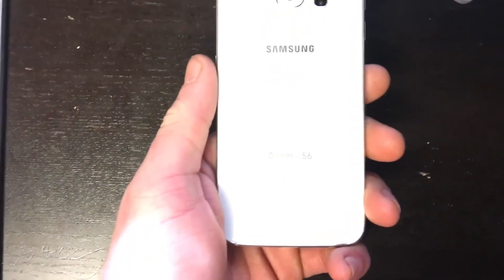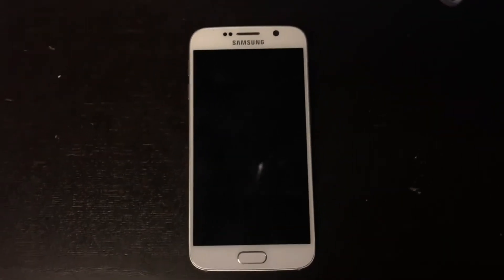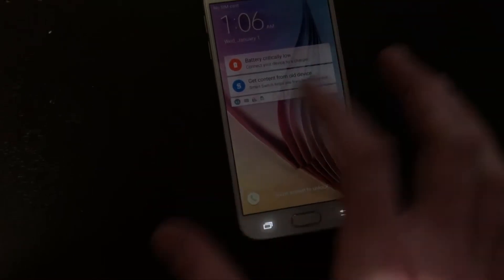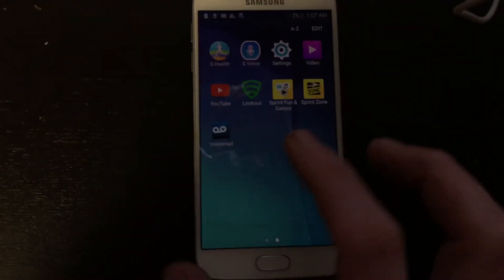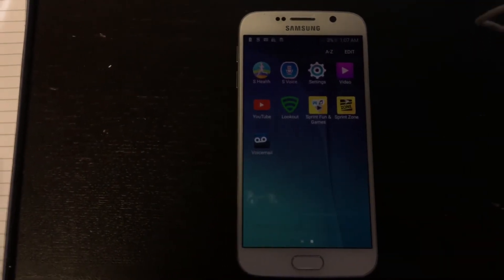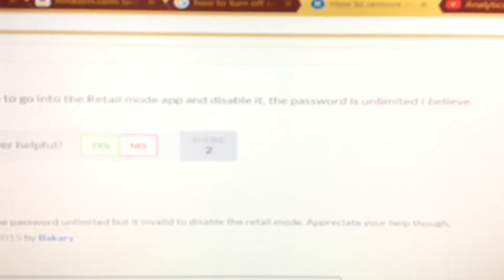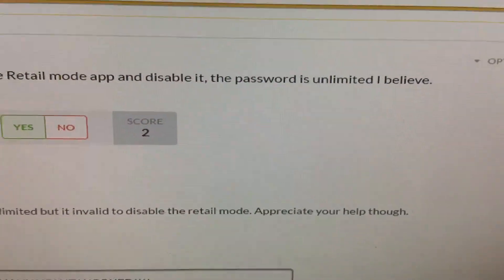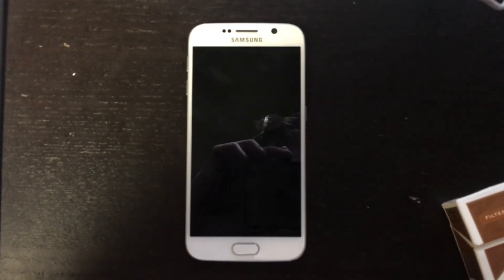How To Remove Retail Mode Samsung Galaxy S6 Cell Phone PASSWORD + Tutorial Disable Delete Retail App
How To Remove Retailer Mode Or App On Samsung Galaxy S6 Android Cell Phone Or Smartphone Tablet Unlock PASSWORD + Tutorial Step By Step On Disable Delete Or Remove Samsung Store Retailer Application So You Can Turn Off & Reset To Factory Settings On Samsung Galaxy S6 Phone Tablet Or Smartphone From Sprint, At&t Verizon, T-Mobile, ETC!!! Learn how to take Samsung Galaxy phone out of retail mode with special password to be able to disable & reset phone to brand new or factory out of box settings! Please let me know if this works for you!!!